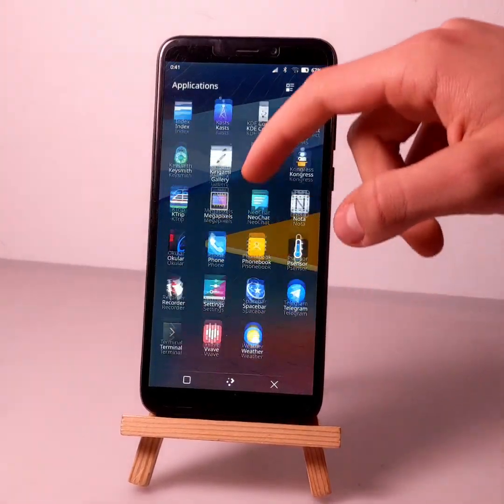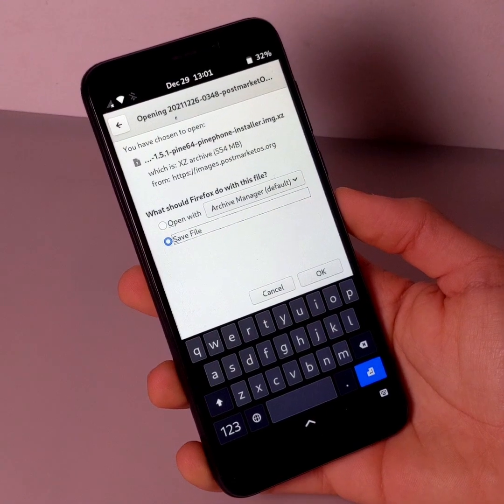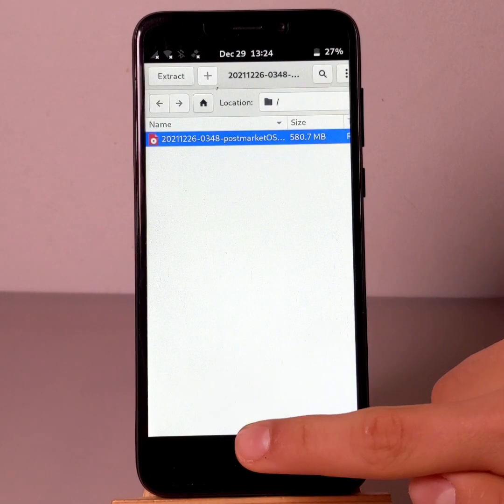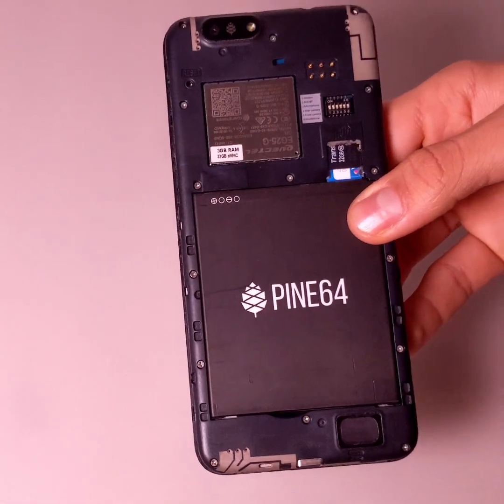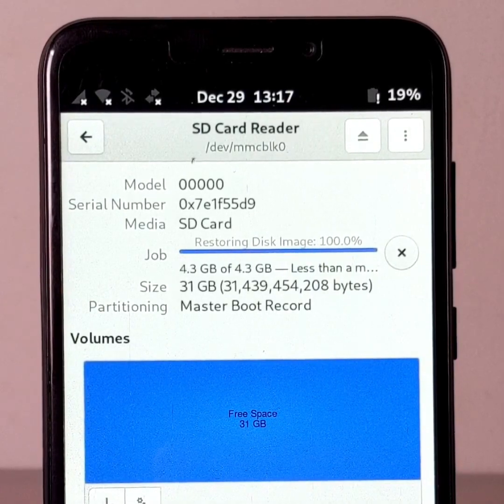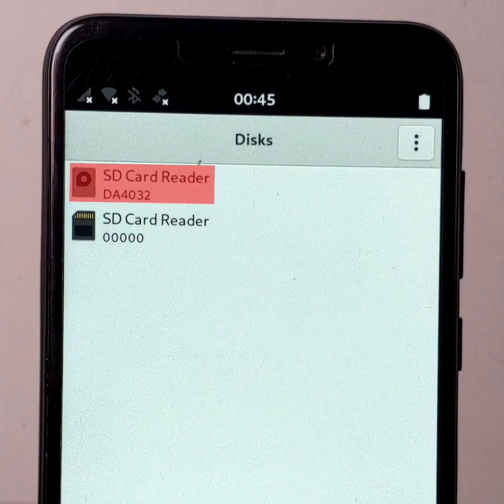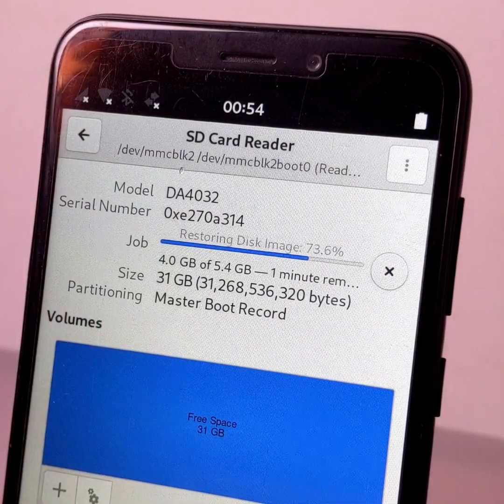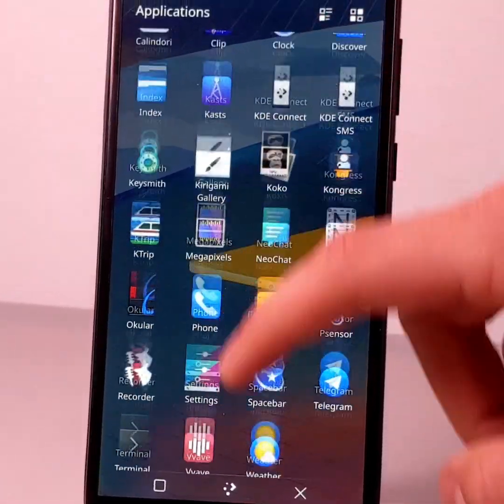How to flash an OS on the PinePhone without a PC (eMMC or SD)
In this tutorial, you'll see how to flash an operating system on the PinePhone (eMMC or SD card) without using a computer.

00:00 - Intro
00:10 - Some important information
00:41 - How and where to download an OS
01:06 - How to unzip an OS
02:01 - Gnome Disks
02:12 - Flash an OS to a Micro SD Card
04:27 - Flash an OS on the PinePhone Internal Memory